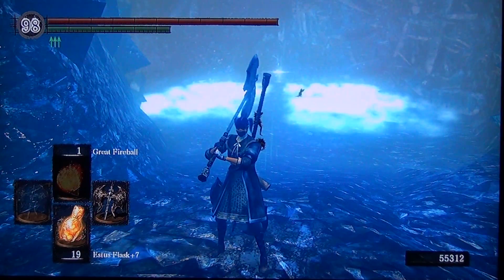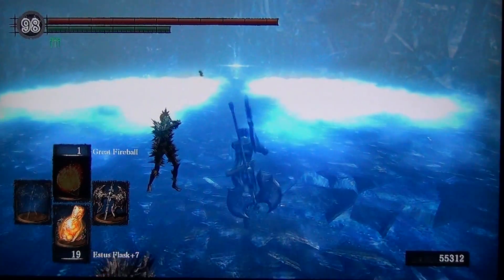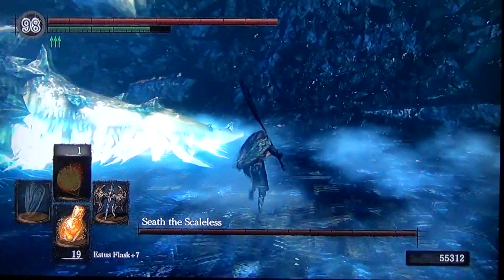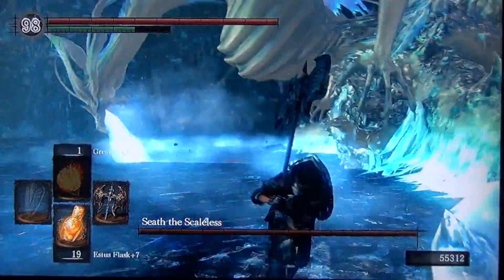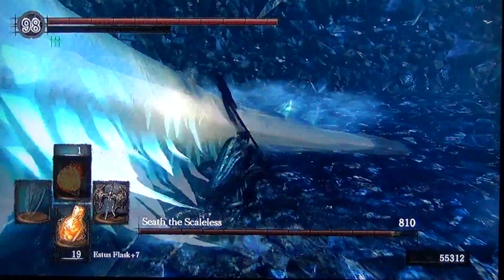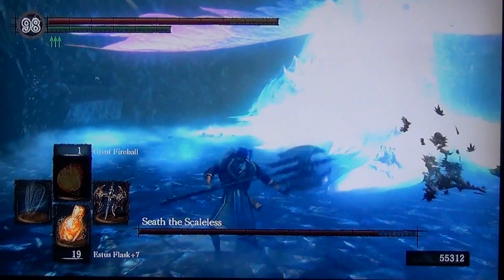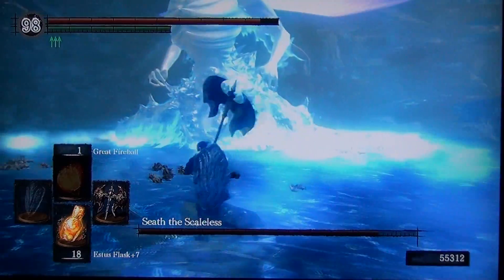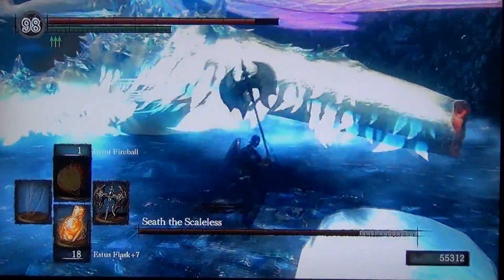Seath Easy Mode